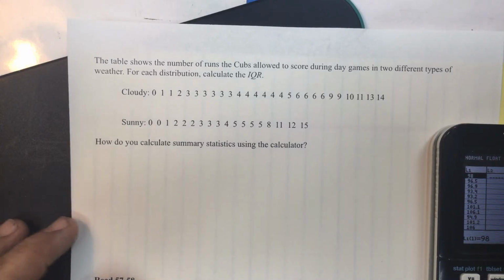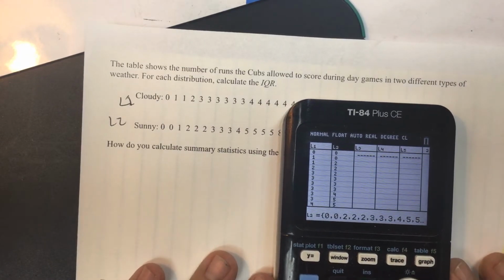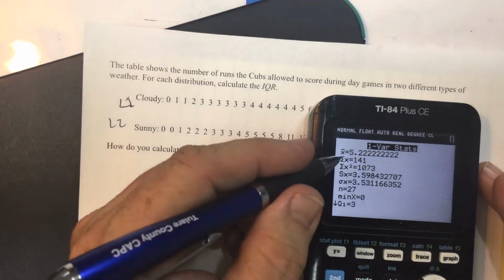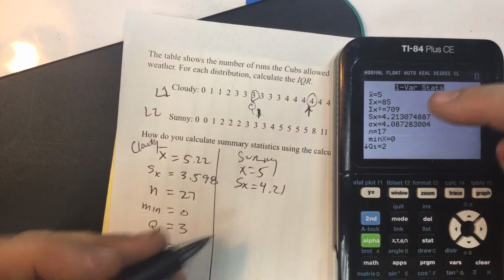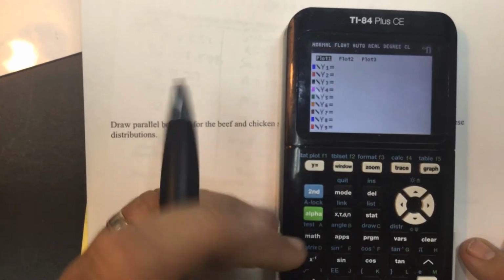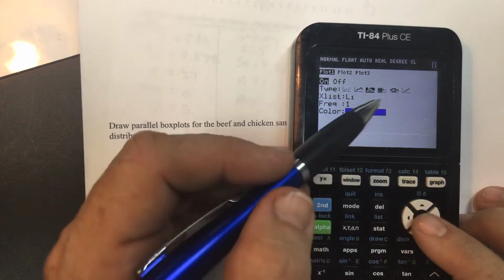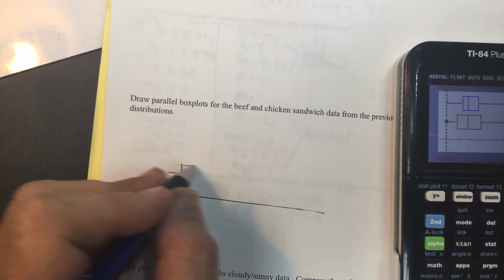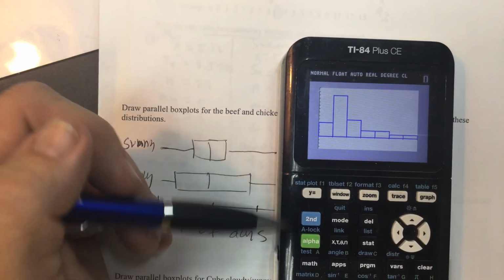1-3 calculator help video